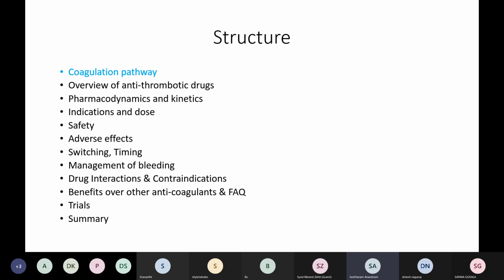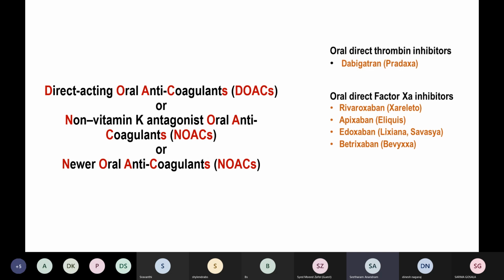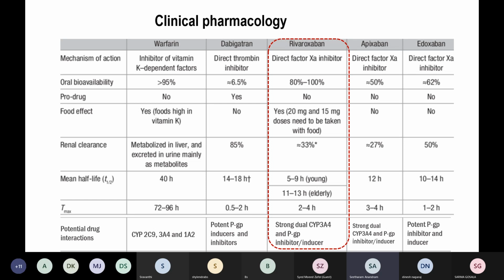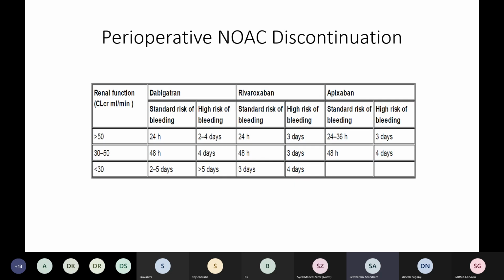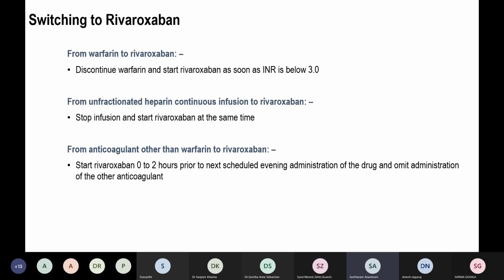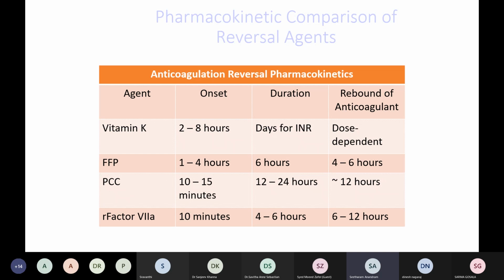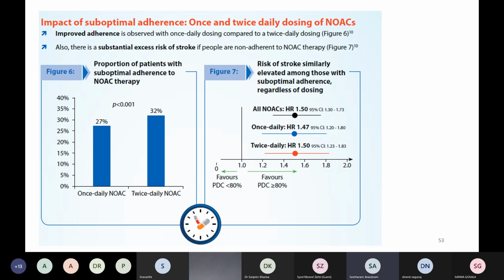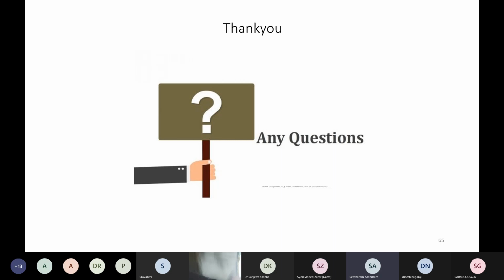RIVAROXABAN Dr SEETHARAM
Rivaroxaban is a once a day NOAC that is also relatively less expensive. In this video, its clinical pharmacology, compared to other NOACs and VKAs is discussed by a heamtologist